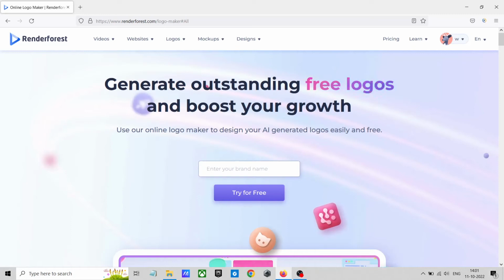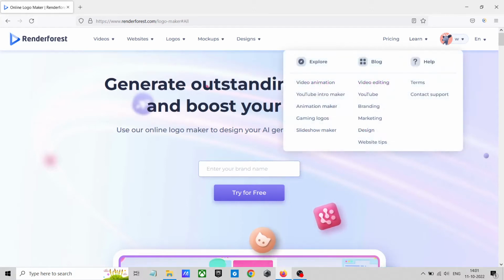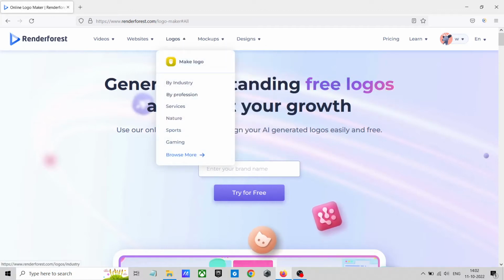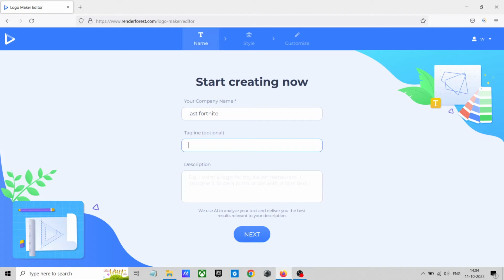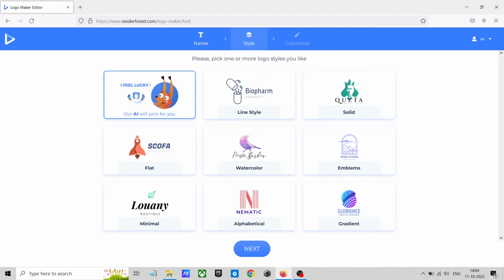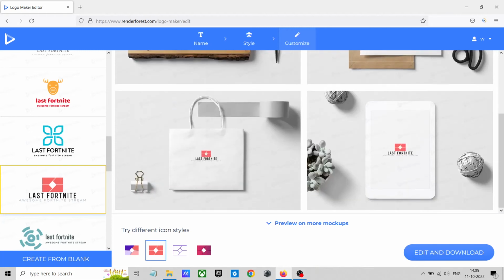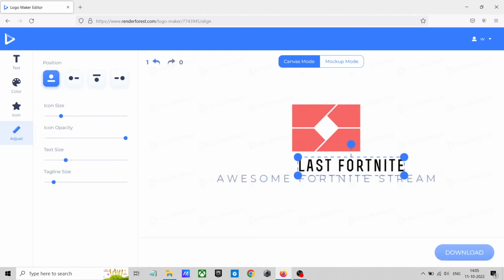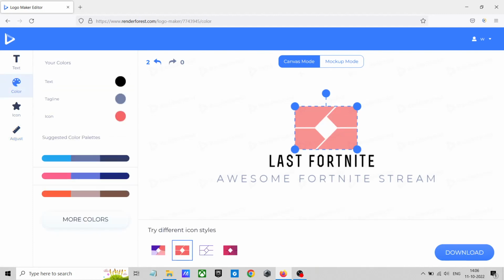How To Make A Logo in 5 Minutes - for Free in 2022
How to make intro,
Intro kaise Banaye,
gaming channel intro kaise banaye,
gaming intro,
gaming intro kaise banaye,
gaming intro kaise banaye mobile se,
how to make a gaming intro,
how to make gaming intro,
how to make gaming intro in kinemaster,
how to make gaming intro in kinemaster android,
how to make intro for gaming channel,
how to make intro in kinemaster,
kinemaster se gaming intro kaise banaye,
kinemaster se intro kaise banaye,
technology 489,
youtube intro kaise banaye,
How to make Intro For YouTube
intro kaise banaye
kinemaster intro Tutorial
intro banana sikhe
intro kaise banate hai
kinemaster intro
professional intro Tutorial
3D intro kaise banaye
gaming intro
gaming channel intro
how to make gaming intro on mobile

How To Make Professional Thumbnails For YouTube Videos (2022) | YouTube Thumbnail Kaise Banaye 🔥

QUERIES SOLVED
○ how to design youtube thumbnails with canva